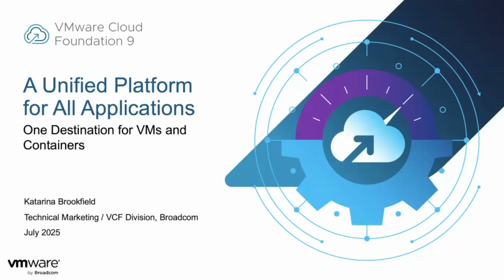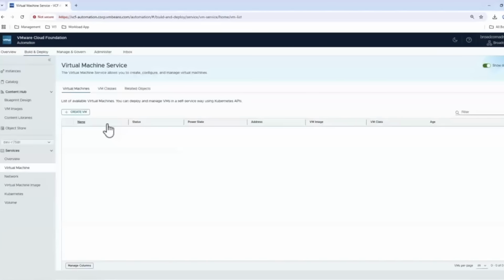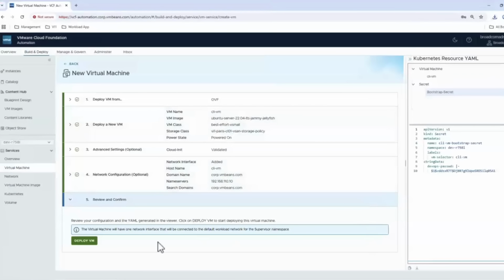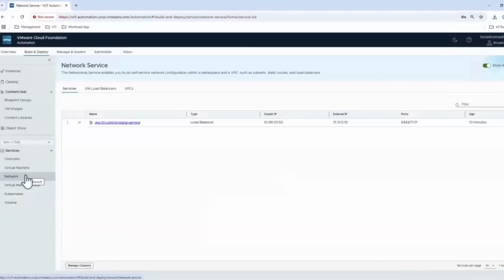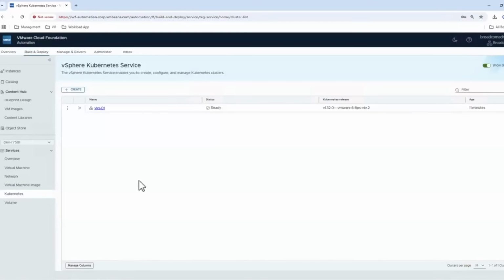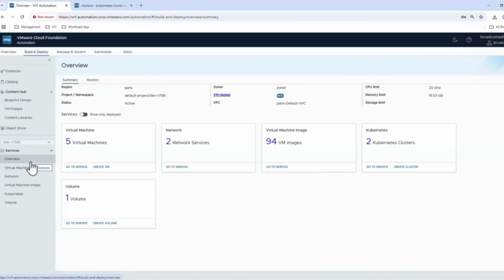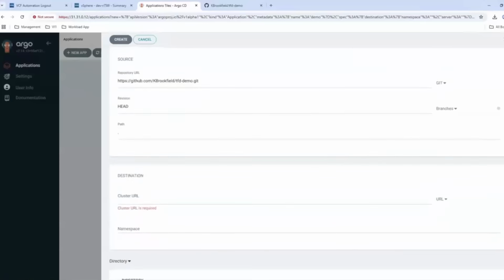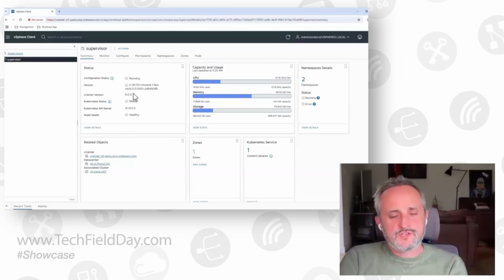VMware Cloud Foundation 9.0 - A Unified Platform for All Applications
As modern applications continue to evolve, so must the platforms that support them. VMware Cloud Foundation (VCF) is uniquely positioned as a single platform that seamlessly runs both VMs and containers – bridging the gap between traditional workloads and modern, cloud-native applications. In this session, Broadcom’s Katarina Brookfield will explore the latest innovations in vSphere Supervisor, the integrated Kubernetes-based declarative API layer that’s become foundational to the private cloud experience in VCF. Learn how these enhancements accelerate Kubernetes operations while preserving the control and consistency enterprises demand. We’ll dive into the latest capabilities that elevate flexibility, isolation, and operational efficiency – highlighting enhancements like Management and Workload Zone separation, modular enablement of the Supervisor, namespace isolation integrated with VPCs, and significant improvements to the VM Service, including support for importing existing VMs. We’ll also showcase updates to the vSphere Kubernetes Service (VKS), offering a powerful, built-in Kubernetes runtime optimized for VCF environments.

The VCF 9 presentation highlighted its unified platform approach, leveraging the vSphere Supervisor declarative API to manage both VMs and containers, providing a cloud-like experience within a private cloud environment. The core idea is extensibility, allowing users to select capabilities from a catalog and introduce new functionalities, while abstracting away the underlying infrastructure complexities like compute, storage, and networking. Katarina Brookfield demonstrated deploying a virtual machine and a Kubernetes cluster through a single user interface, emphasizing new features in VCF9 such as deploying VMs from ISO images, enhanced network configuration with VPC integration, and guided CloudInit inputs, plus improvements to customization of VMs, all handled through a curated interface by administrators.

A significant portion of the presentation focused on vSphere Kubernetes Service (VKS), showcasing its ease of operation and extensive functionality. Users can customize Kubernetes clusters, mixing operating systems and adding labels.  The VCF CLI facilitates managing these clusters, allowing users to register clusters, create contexts, and manage packages, including Istio support. Brookfield demonstrated how cloud admins can update the VKS service version, unlocking new Kubernetes releases for consumer deployment, ensuring governance remains with the cloud admin while empowering consumers with the flexibility to update their clusters.

The presentation concluded with a demonstration of GitOps patterns using ArgoCD service, a new addition that enables continuous delivery of applications. Katarina Brookfield showed how to deploy an Argo CD instance and integrate it with a GitHub repository containing YAML files for both Kubernetes clusters and virtual machines. The talk also touched on how the Supervisor layer is decoupled to expedite the release of new features. Broadcom emphasized that the latest functionalities are best experienced by making VCF Automation the single point of entry to the whole ecosystem.

Presented Katarina Brookfield, Staff Technical Marketing Architect, Broadcom, as part of VMware Cloud Foundation 9.0 Showcase – Modern Private Cloud. for more information.